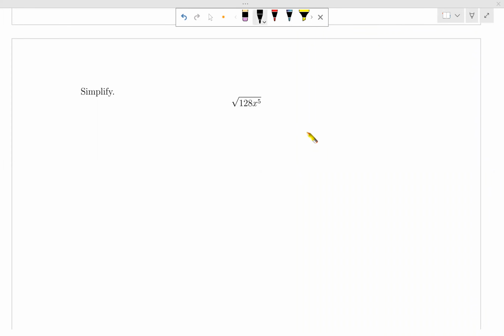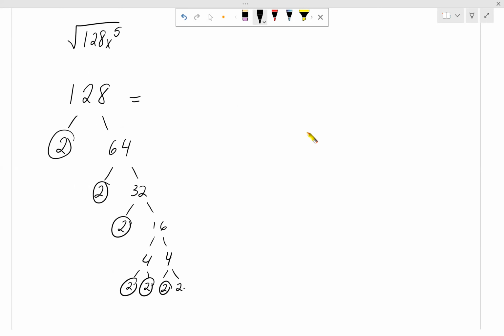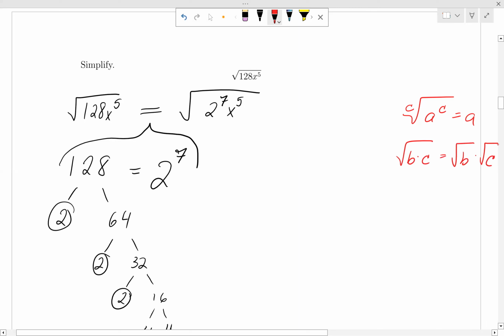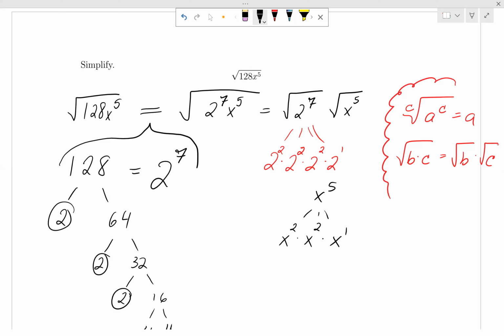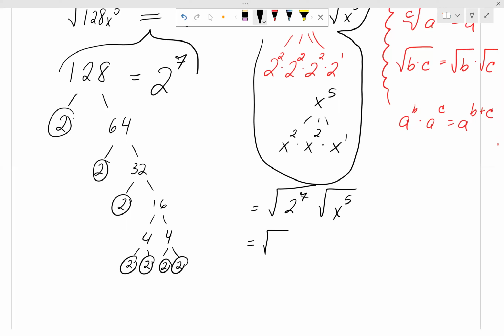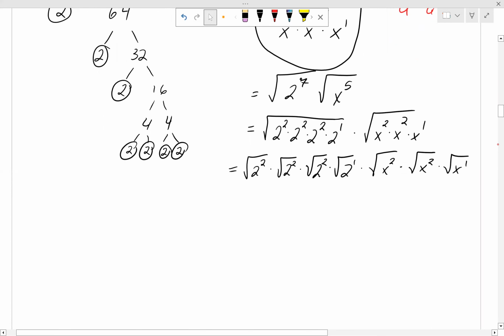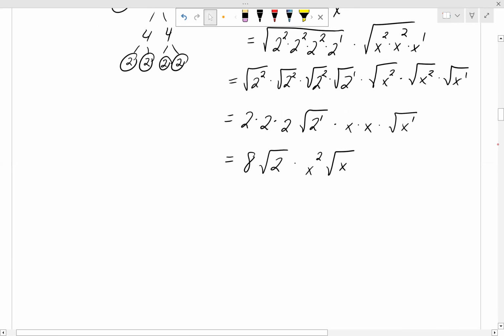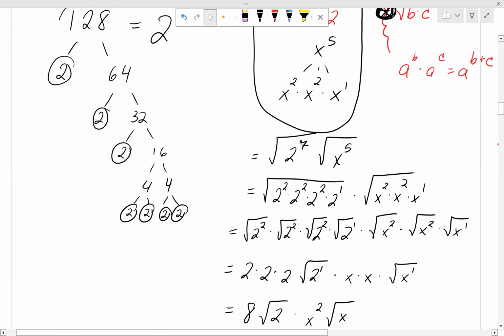0303 Lesson 3 Question 3